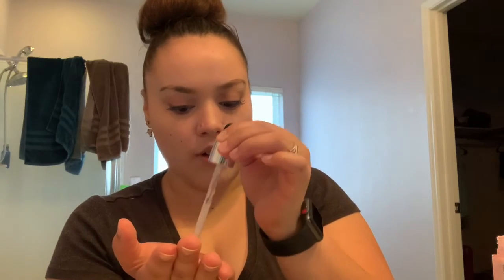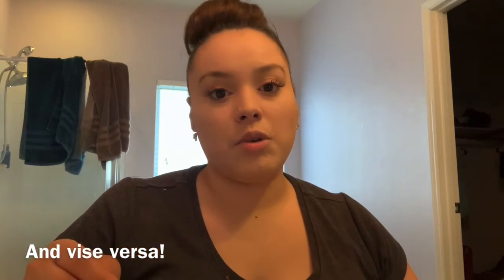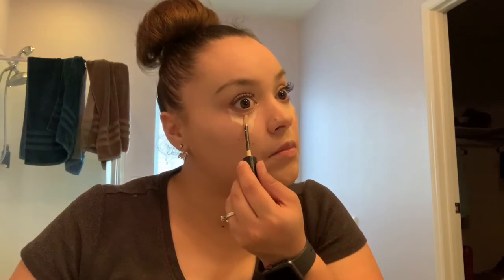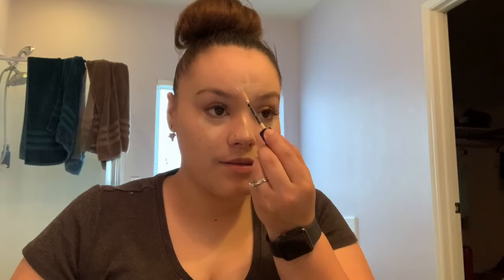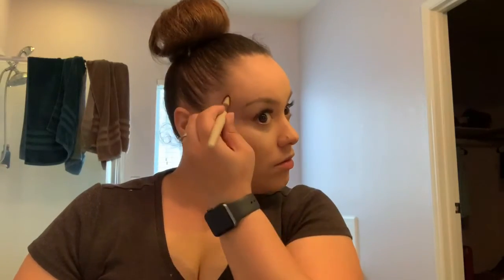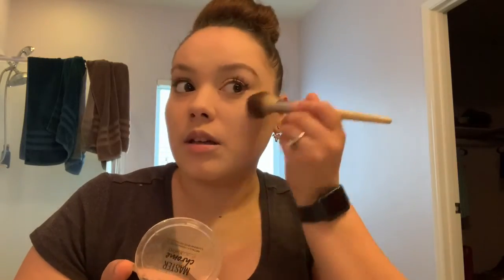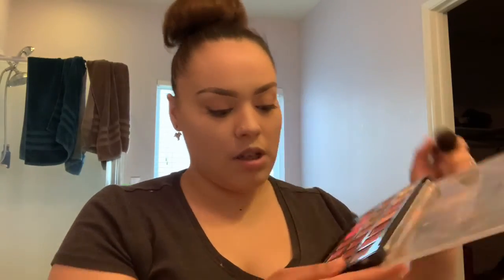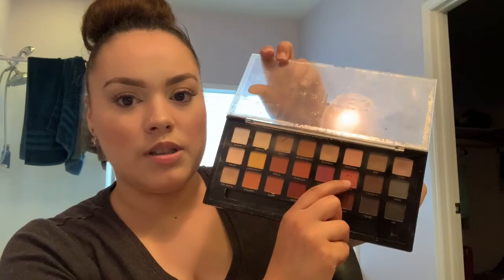Basic Full Coverage Makeup Tutorial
This is my basic full coverage makeup routine every morning. Hope this helps and gives you guys some tips. I am thinking of sharing my skin care routine if someone is interested. Let me know below.

Instagram: FAREVER Travels and Jojo_LaManzanita